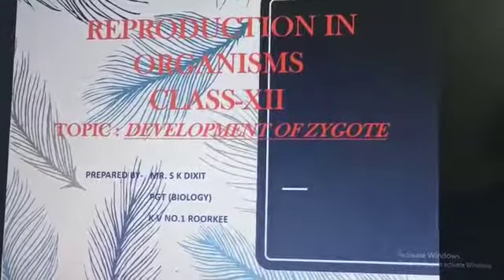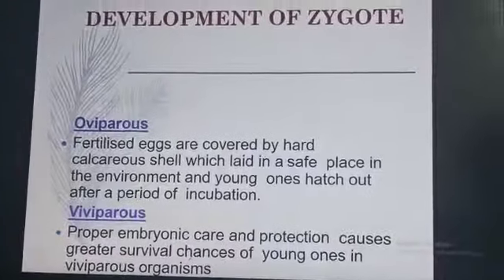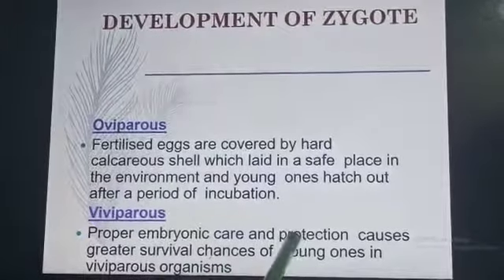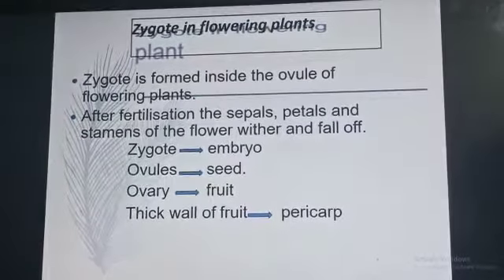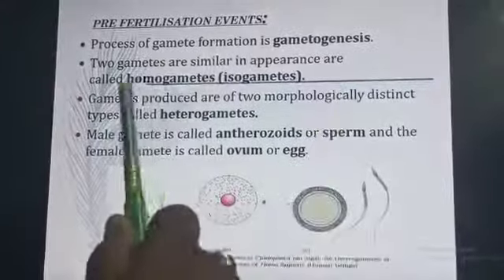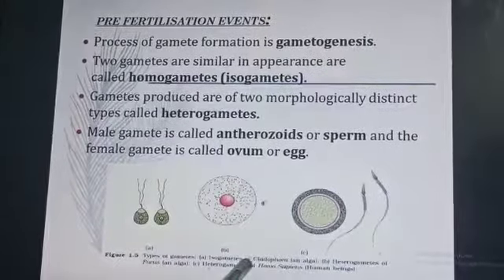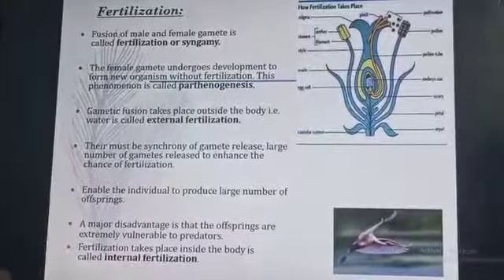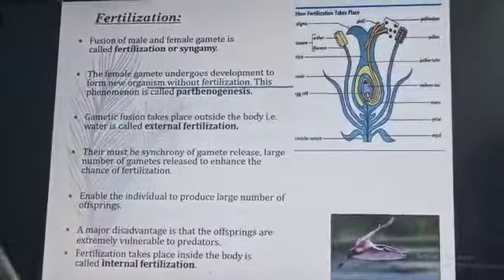Title: Development of zygote Class XII A & B Chapter 1 Biology By Mr. S K DIXIT